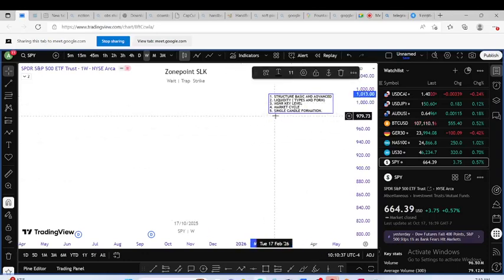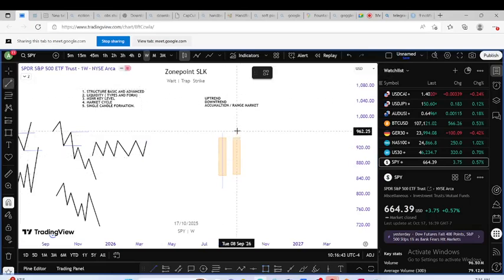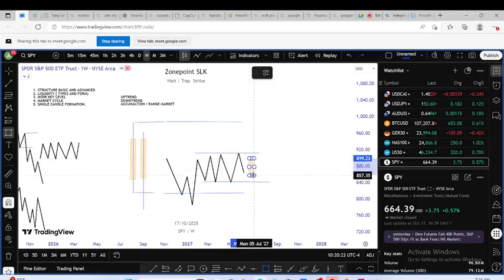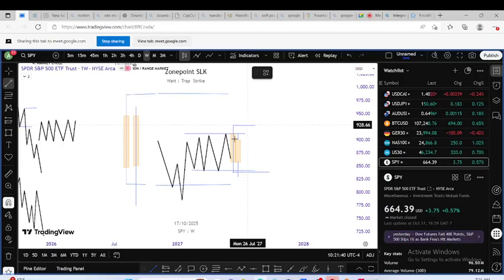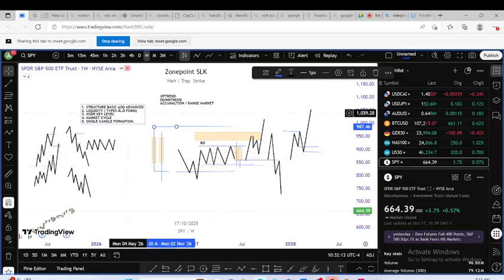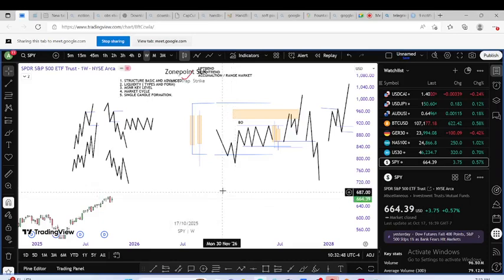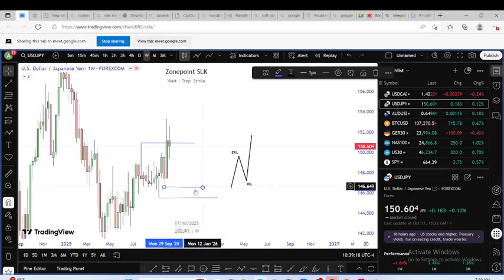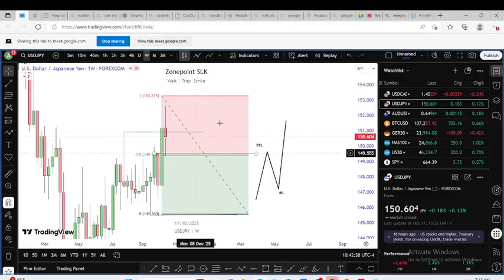Market Structure Mastery: The Only Key You Need (part 1)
In this video, I break down market structure from beginner to advanced level and reveal the only key you truly need to understand to trade like a pro.
If you struggle with identifying trend direction, liquidity zones, or major structure breaks, this video will simplify everything for you.

🎯 What You’ll Learn:
• Basic vs Advanced Market Structure
• How to Identify Break of Structure (BOS)
• Premium and Discount Zones Explained
• The ONE Key Concept Smart Traders Focus On

If you master market structure, you master trading. Watch till the end — it will change your perspective forever.

👇 Drop your questions in the comments if you want a part 2 or a live breakdown!